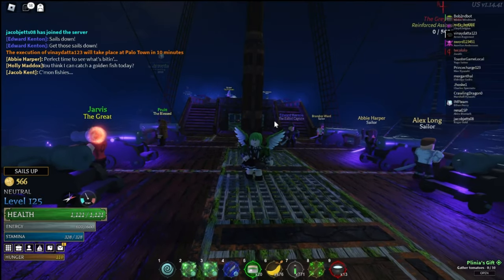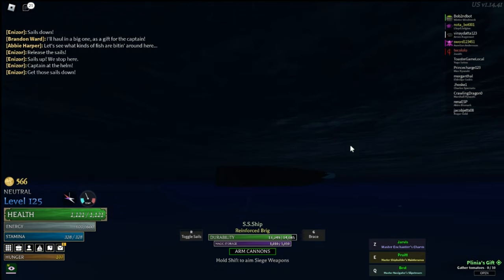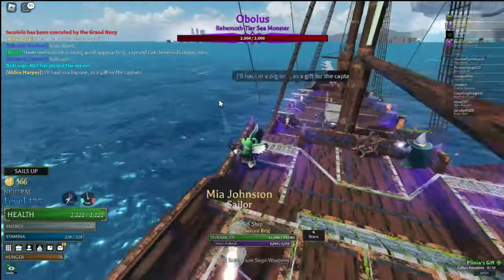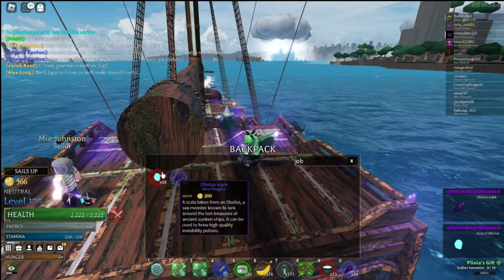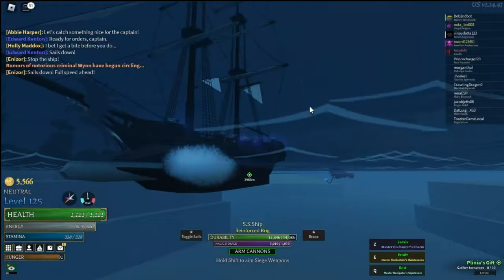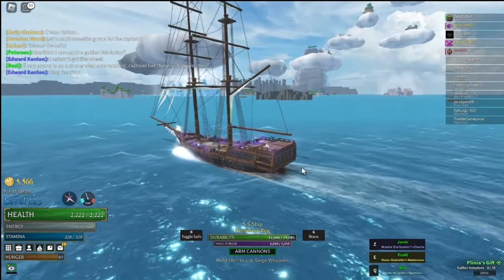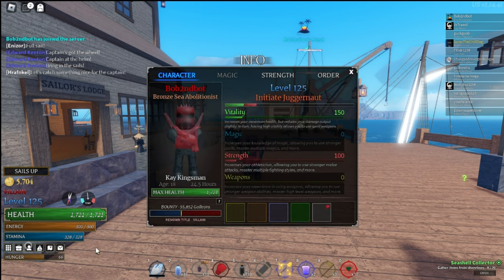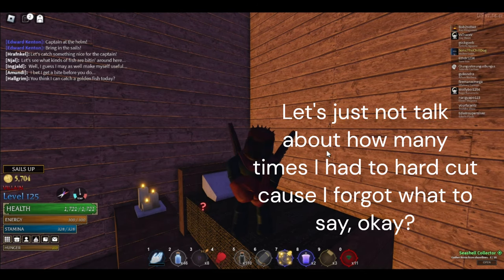To Optimize an Obolus - Arcane Odyssey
Getting 50 of those scales took me around two hours, but at the same time I was also just messing around with Obbu and finding out exactly how his spawning mechanics worked, so it's probably more accurate to say you get around fifty scales every hour you grind him. Feel free to prove me wrong in the comments tho